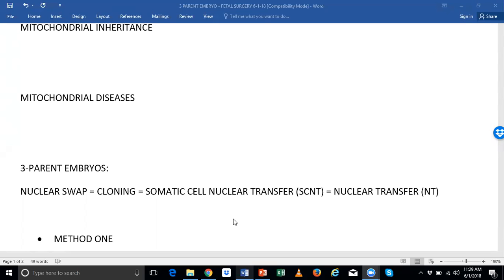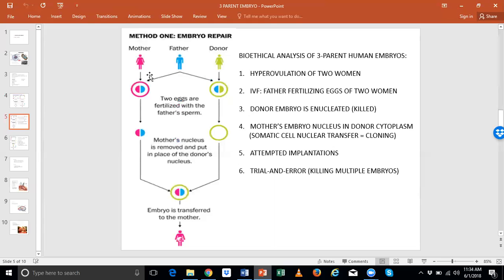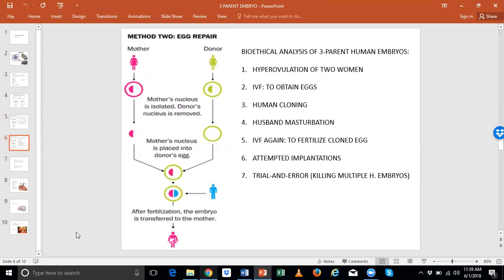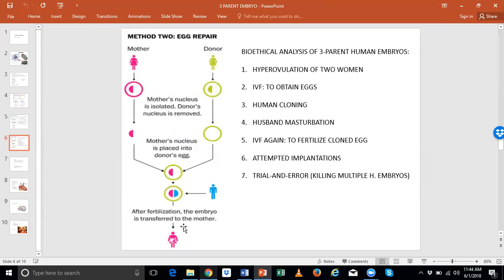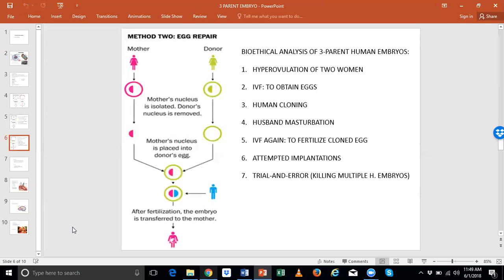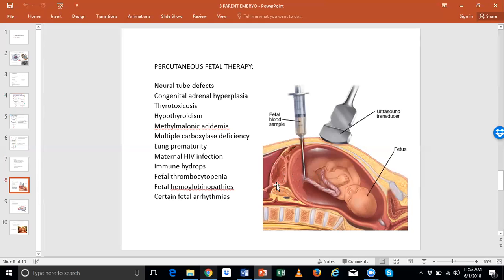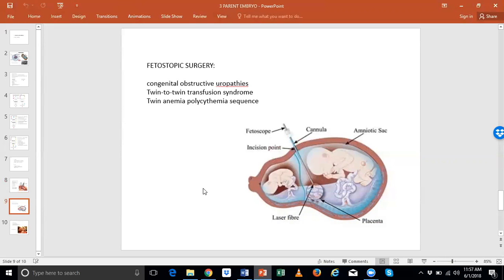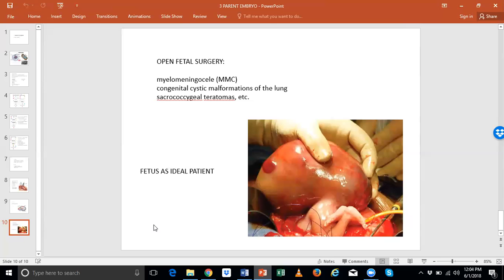BIO 510 6 1 18